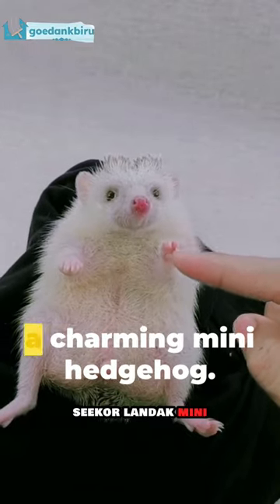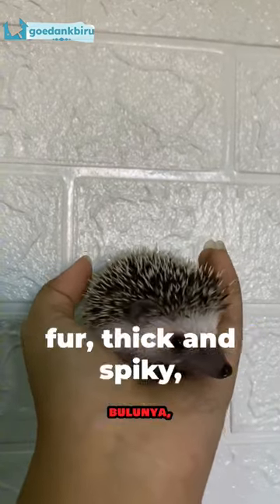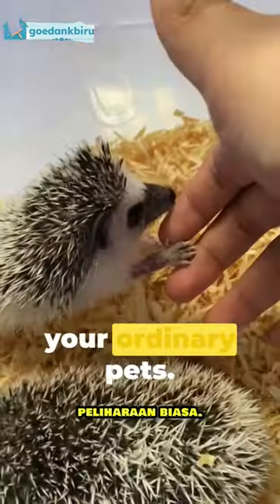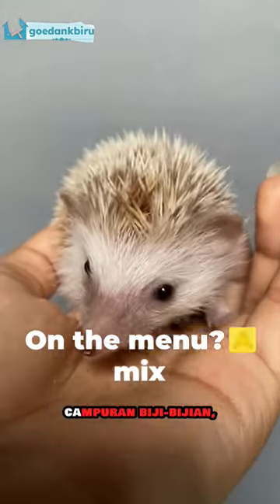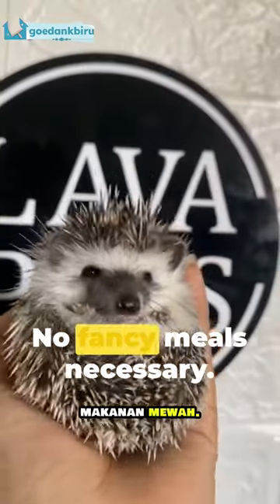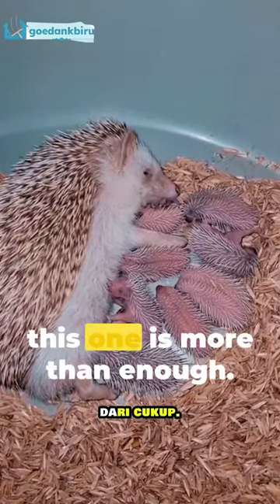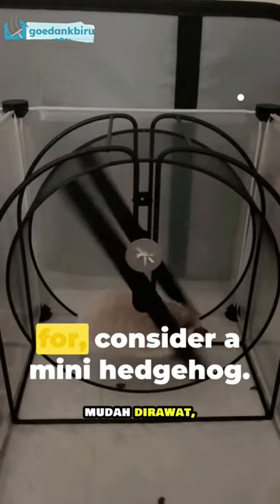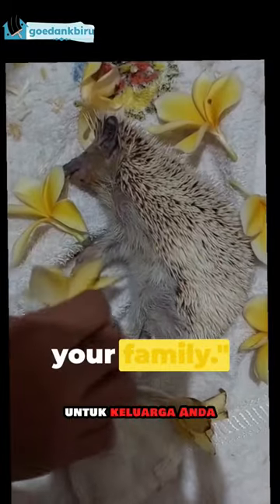Mini Hedgehog the Unique and Adorable Pet in 2024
Mini hedgehogs are now on the rise as unique and adorable pets!

Who says pets are boring and mainstream? This cute and lively mini hedgehog will be the new favorite as a pet in 2024!

Its small size and cute face and nose make it adorable. Especially when you're running around, going up and down and turning around and chasing your own tail. It's over!

Apart from that, mini hedgehog feathers are also very soft, making it addictive to keep stroking them. Anyway, it will be a trending pet that will make you animal lovers aware in 2024!

Are you also curious about maintaining it? Keep watching the exciting videos on the @GoedankBiru  YouTube channel:

Welcome to @GoedankBiru channel! In this short clip, we're excited to introduce you to the adorable and one-of-a-kind mini hedgehog as a pet. Join us as we dive into all things related to the care and feeding of these unique little creatures. From setting up their habitat to providing the right nutrition, we'll cover everything you need to know to ensure a happy and healthy mini hedgehog. So, if you're considering adding one to your family or simply curious about these fascinating pets, this video is a must-watch! Let's dive into the world of mini hedgehogs together!

OUTLINE:

00:00:00 Meet My Mini Hedgehog: A Cute and Unique Pet